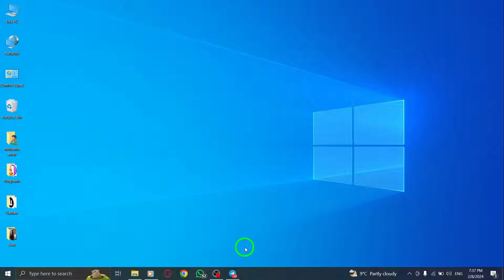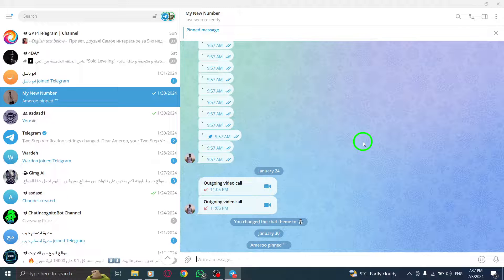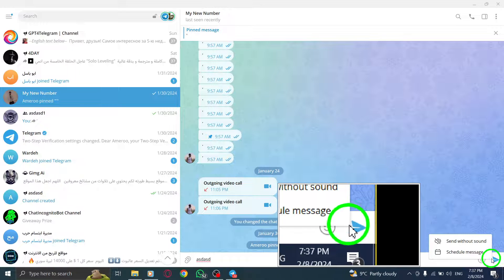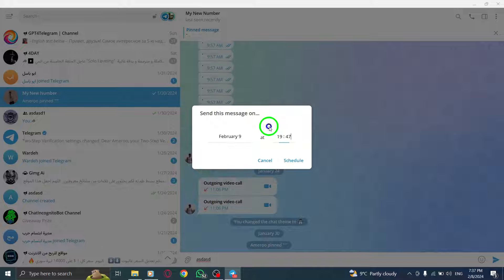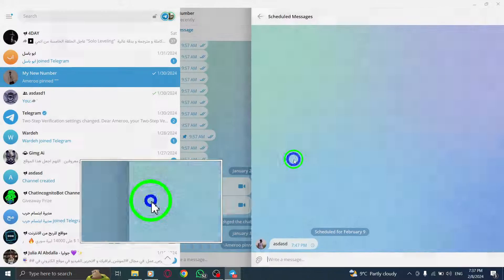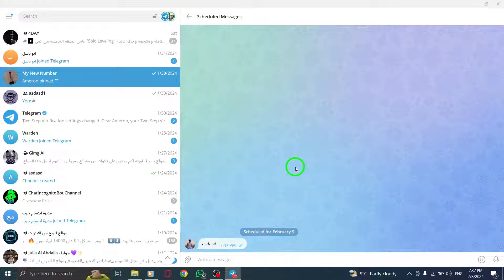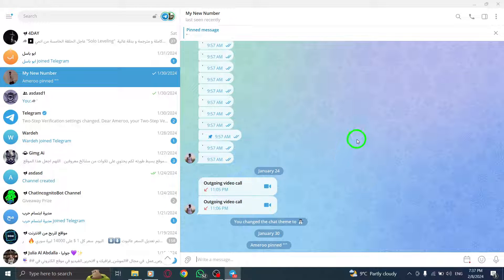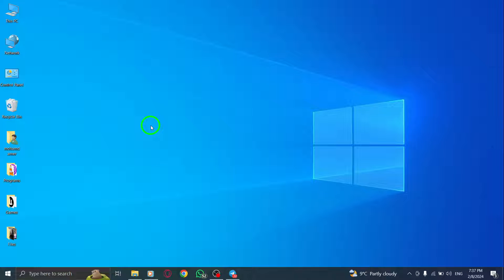How To Schedule Messages In Telegram On PC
Looking to schedule messages in Telegram on your PC? Look no further! In this tutorial, we will walk you through the steps to easily schedule messages in Telegram. Follow these steps:

Step 1: Open Telegram on your PC.
Step 3: Type your message and force-click on the Send icon in the bottom-right corner.
Step 4: Select Schedule Message from the list of options in the pop-up menu.
Step 5: Set the Date and Time for sending your message and click on Send Today At (Date and Time).
Step 6: You can also select Send When Online for sending the message.

By following these steps, you can conveniently schedule messages in Telegram on your PC. Watch the video now and stay organized with your communication.